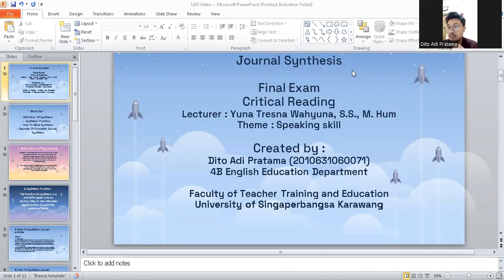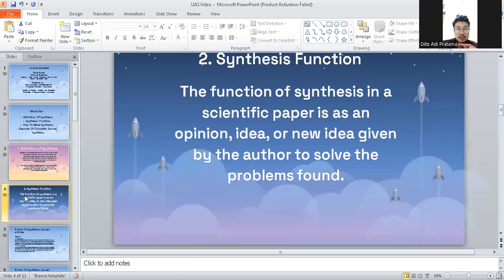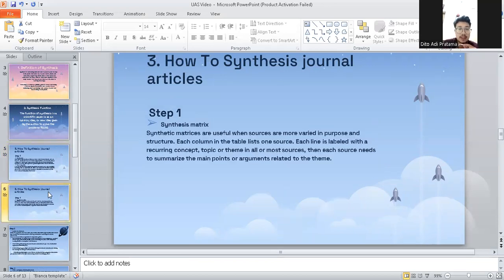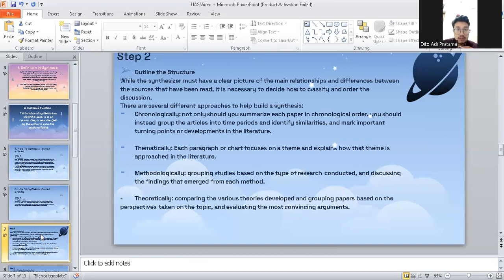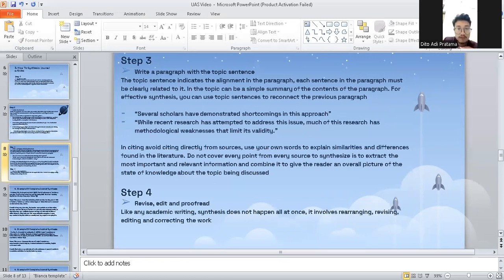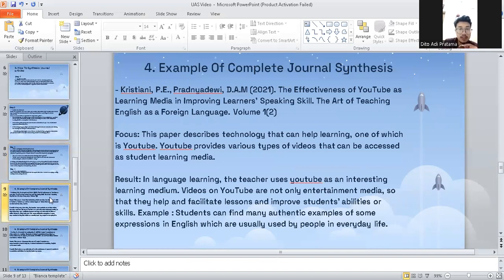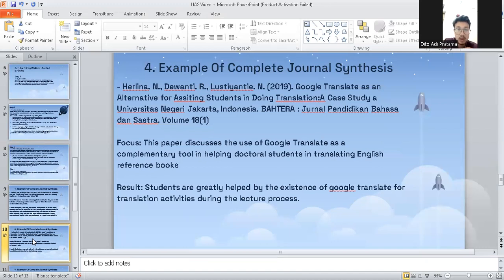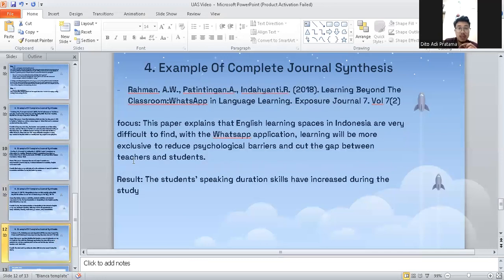Journal Synthesis Critical Reading (Final Exam)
Journal Synthesis - Final Exam

Name : Dito Adi Pratama
Class : 4B
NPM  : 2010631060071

Lecture : Yuna Tresna Wahyuna, S.S., M.Hum.
Course : Critical Reading

University of Singaperbangsa Karawang